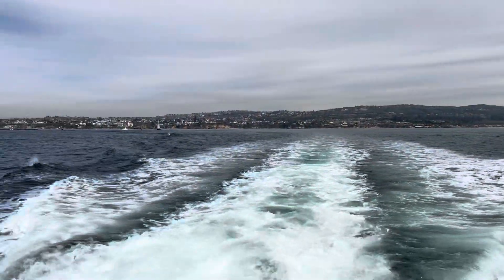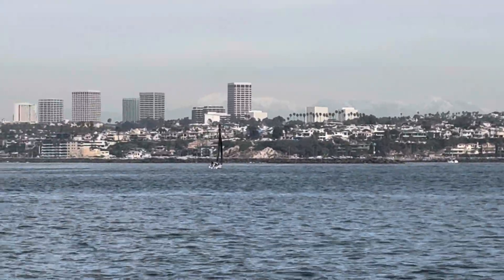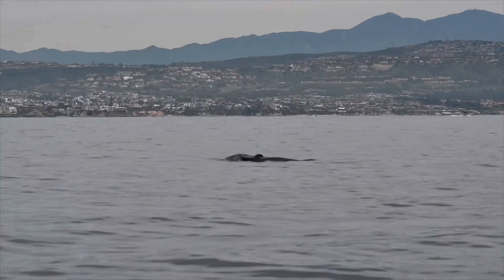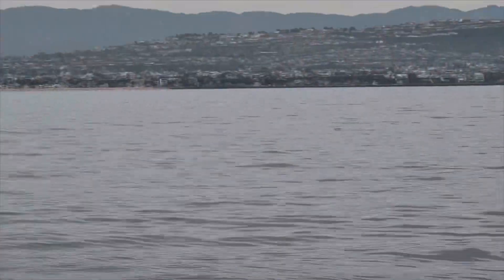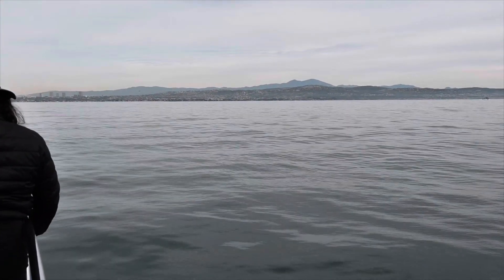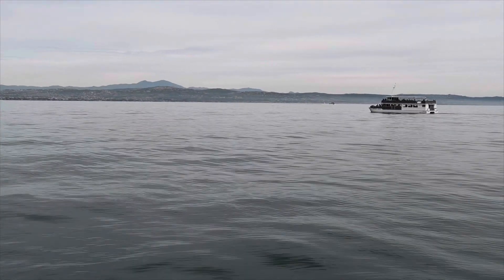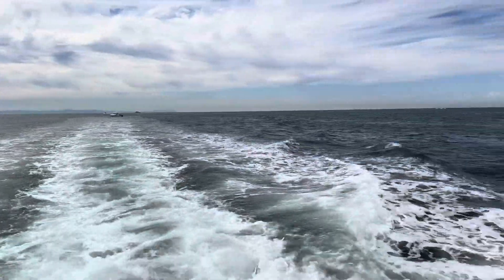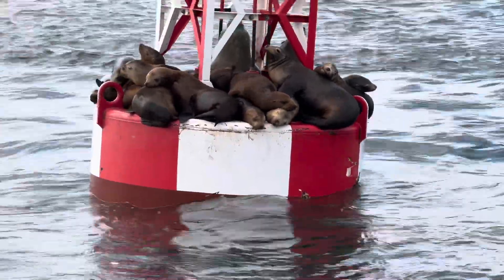Whale watching out of Newport harbor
We took a 2.5 hr whale watching trip and saw a fin whale!